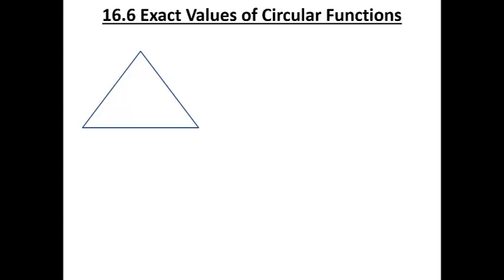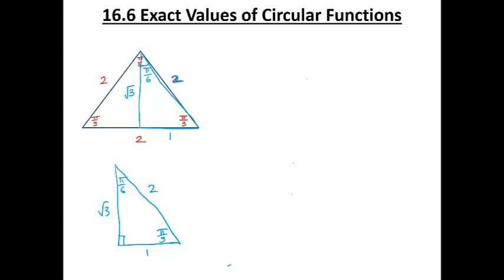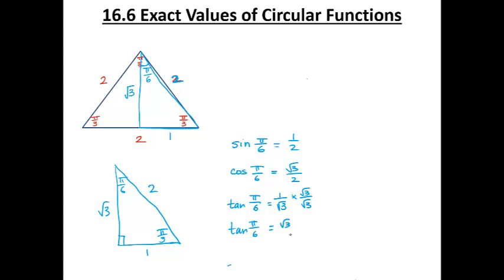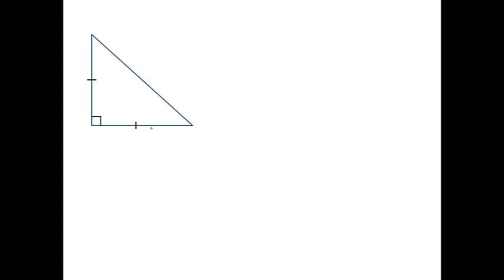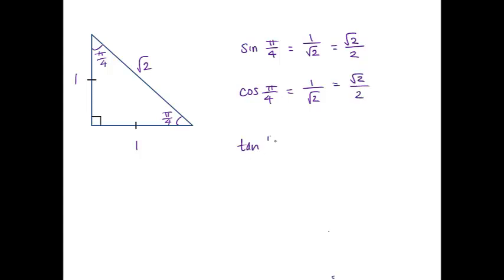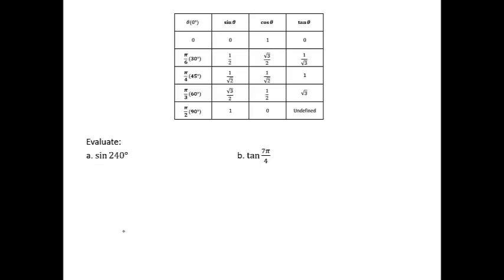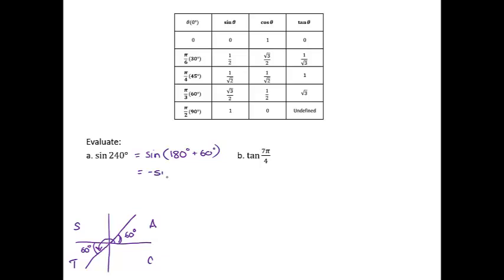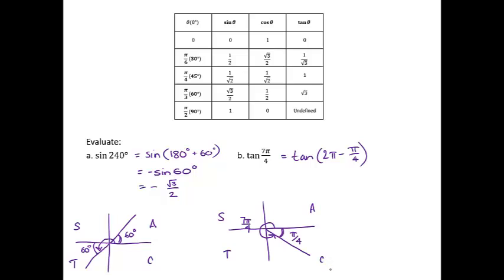16.6 Exact Values